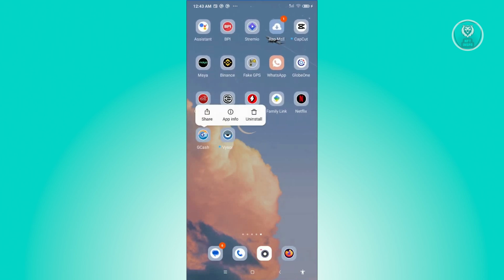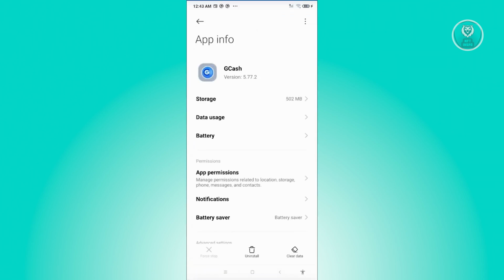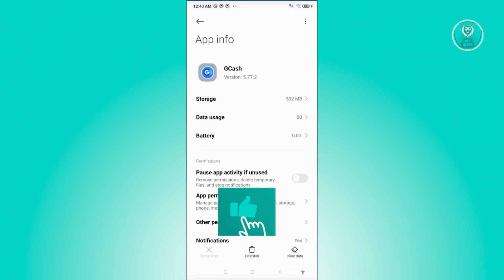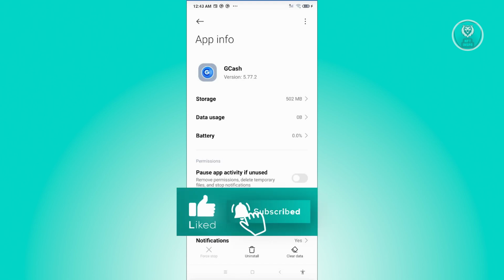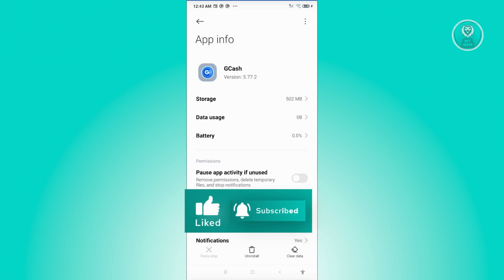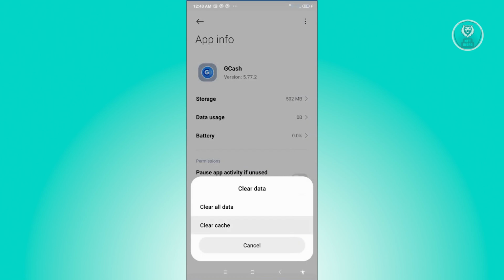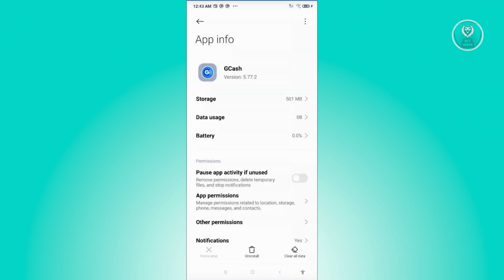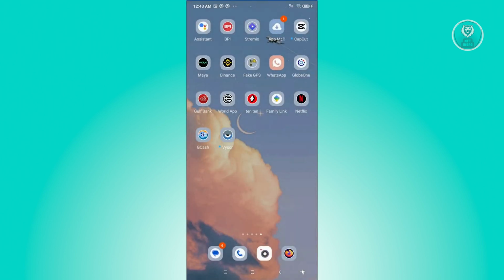How To Fix GCash Something Went Wrong (2025)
If you want to be able to fix the GCash something went wrong error then this video will be perfect for you!